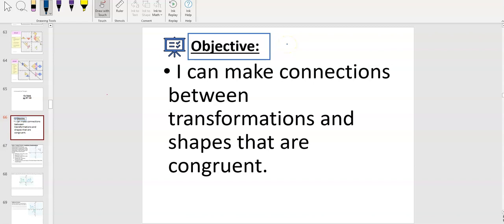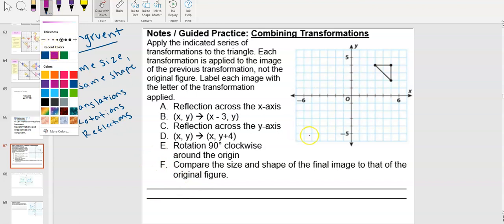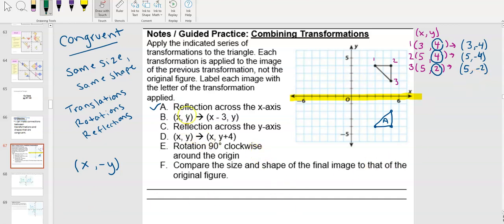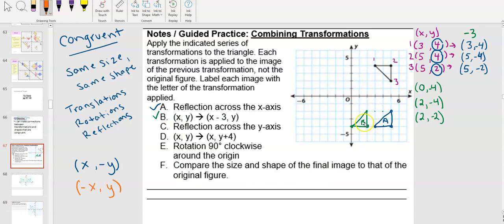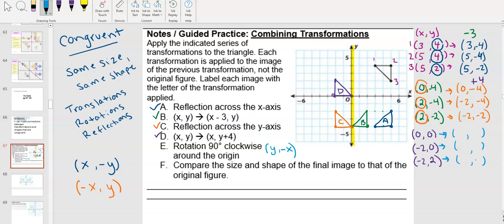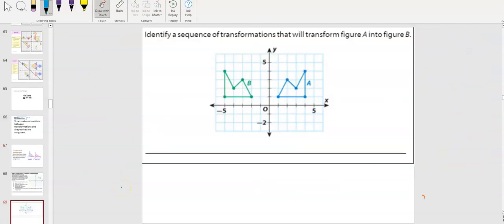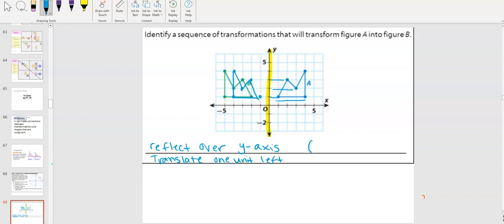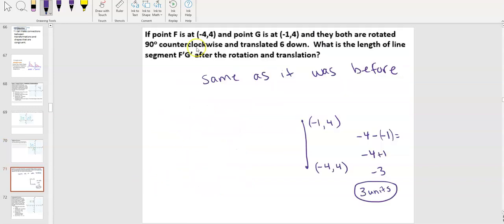Math 8- 9.5 Congruent Shapes